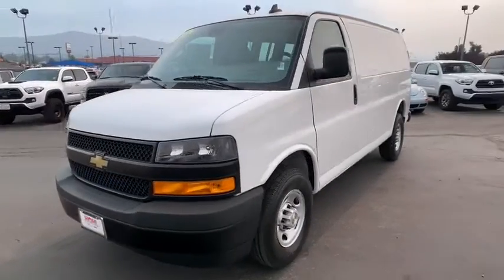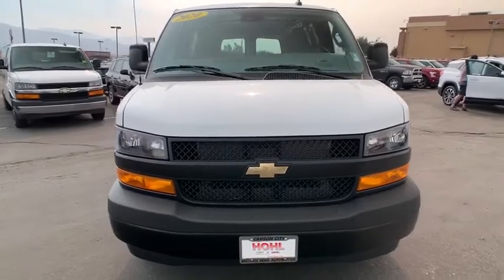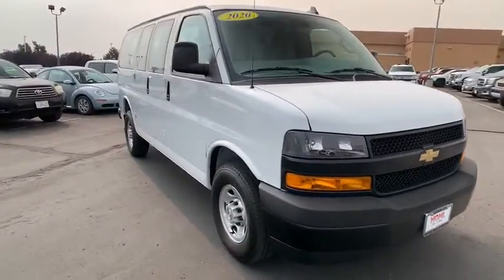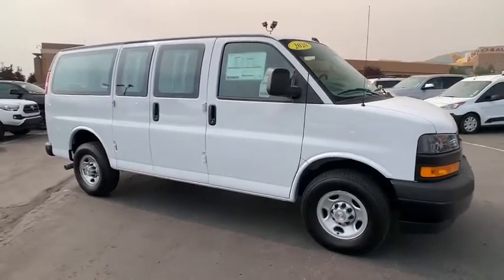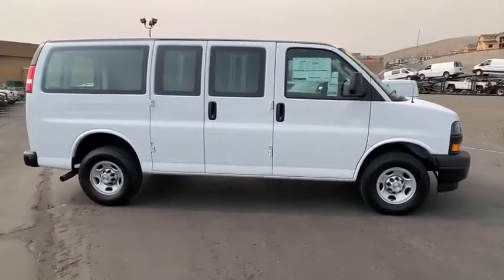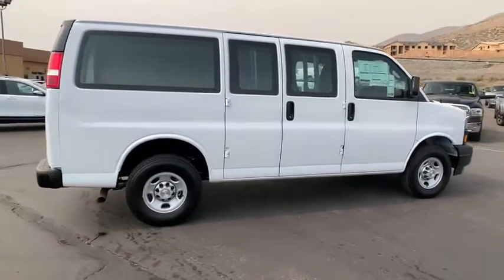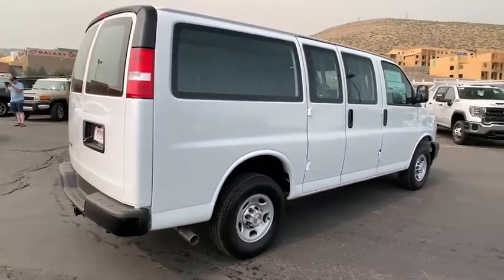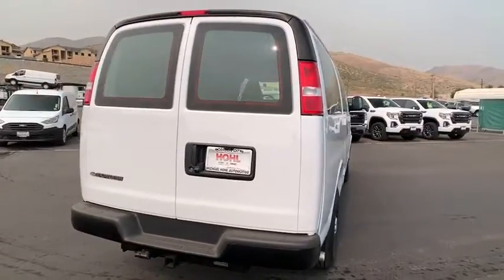2020 Chevrolet Express 2500 Reno, Sparks, Elko, Lake Tahoe, Mammoth, NV FCC20127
Summit White New 2020 Chevrolet Express 2500 available in Reno, Nevada at Michael Hohl GM. Servicing the Sparks, Elko, Lake Tahoe, Mammoth, NV area.
2020 Chevrolet Express 2500 Work Van - Stock#: FCC20127 - VIN#: 1GCWGAFG4L1261372

Summit White 2020 Chevrolet Express 2500 Work Van Cargo RWD 6-Speed Automatic HD with Electronic Overdrive Vortec 6.0L V8 SFI Flex Fuel